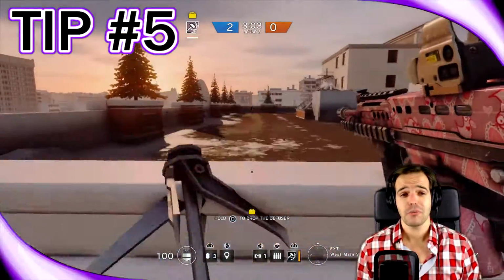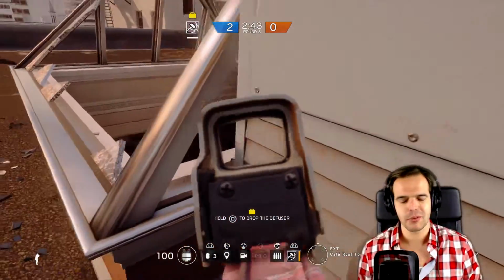Rainbow Six Siege Top 5 Tips - Kafe Dostoyevsky - How to Win More Matches - (1080p 60fps)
A guide tailored specifically to the Kafe Dostoyevsky (or is it Cafe??) map, hopefully these tips will help give you the edge on your next Siege match!

Check below for some other Rainbow Six Siege Guides

New gaming videos twice a week! Top Tips, Impressions and Reviews, and just random hilarity fumbling my way through Multiplayer. Released Midweek and Saturday.

Tom Clancy's Rainbow Six Siege is a first-person tactical shooter, in which players take control of an operator from the Rainbow team, a counter-terrorist unit. Different operators have different nationalities, perks, abilities and equipment. For instance, an operator named Twitch is equipped with a drone that can stun enemies with electric shock, while Smoke has the ability to detonate poison gases around, which can effectively lower the health of enemies in the affected areas. As a result, the game features an asymmetrical structure. Each side also gain access to a "Recruit", whose gears and gadgets can be customized by players to meet the requirement of a match. Players can only play as one of the classes in a match, and cannot be switched throughout. Powerful weapons, like grenades and breach charges are valuable, as their number are limited under the system. Team-work is encouraged in Siege, and players are tasked to integrate their abilities to eliminate their enemies. Communications between players are also encouraged.

Players can plan their attack before a match begins. The attackers have the ability to send a drone to detect the environment and to find the enemies and targets they are seeking for, while the defenders could fortify certain areas to prevent attackers' attack. The attackers can pick from multiple locations to deploy their attacks. Maps in the game are designed to be close-quartered, and players cannot respawn but can be revived by their fellow temmates after their defeat. The reason for that is that the developer wanted to encourage players to utilize teamwork, tactics, and to create tension throughout the game, which was called "the three main pillars" by Ubisoft Montreal. Time allowed for each match is also short. Verticality is among one of the key elements when designing the game's maps. Players can breach-charge ceilings and floors, as well as ambushing enemies by rappelling through breakable windows. Every actions performed by players except shooting teammates in the game grants players "Renown", which can be used to purchase new characters and weapons skins.
The game also features heavy emphasis on destruction, which is one of the major reasons that lead to the cancellation of Rainbow Six: Patriots. It is also "the center of the experience" of Siege in accordance to Andrew Witts, the game's designer. A procedural destruction system is featured in the game. Players can break structures by planting explosives on them, or to make bullet holes on walls by shooting it. The environments of the game feature a layered material system, in which environmental objects of different materials will show different reactions to player's attack. Players may gain tactical advantages through environmental destruction, and that the system aims at encouraging players to utilize creativity and strategy. In order to create a realistic gameplay, a bullet penetration system is featured, in which bullets deal less damage when they hit enemies through structures. In addition to destruction, players can also build fortified barriers and shields around them for protection, but can be destroyed through breaching and utilizing melee-weapons like hammers. In order to stop attackers' attacks, defenders can place traps like barbed-wire around the maps. Different modes are featured in the final game, including Hostage Mode, in which attackers must extract the hostage, either male of female, from the defenders, while the defenders must prevent that from happening.

Have a game to suggest? Let me know!

PC Specs: i5 4690k at 4.6ghz
                  8GB 1866mhz RAM

Developers: Ubisoft
Platform: PS4

Language and content of this video may be considered offensive to younger parties.